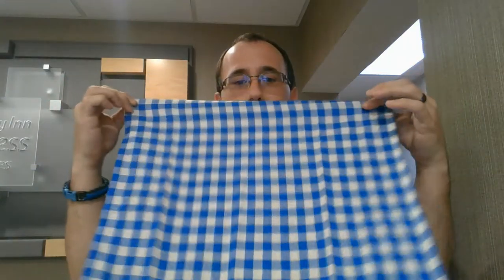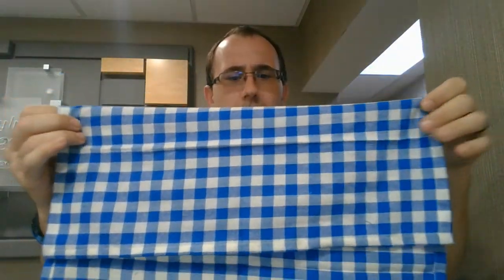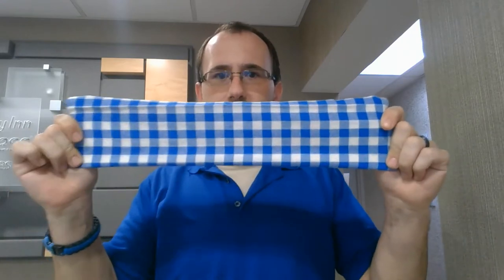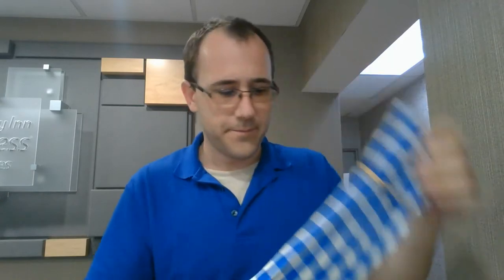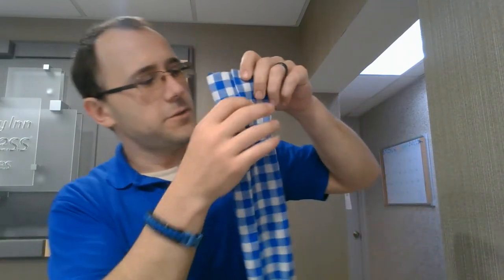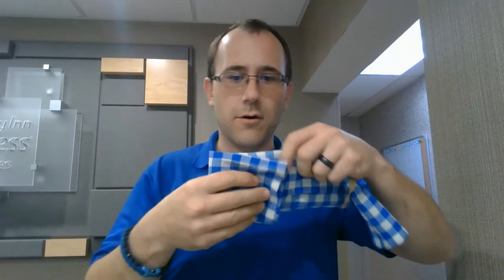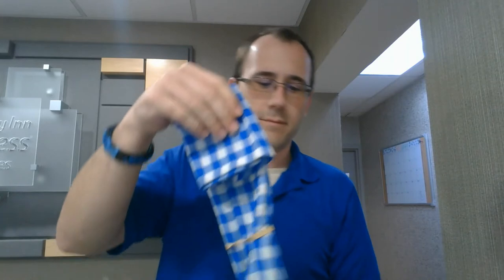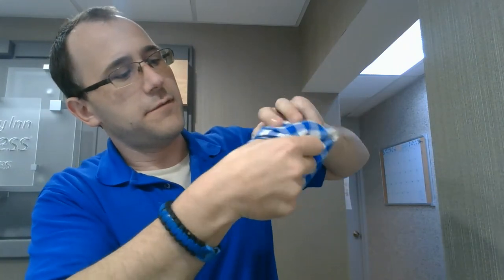How To Make A Face Mask !!